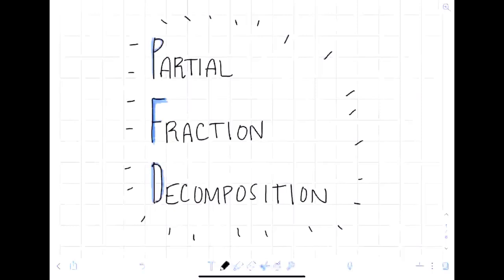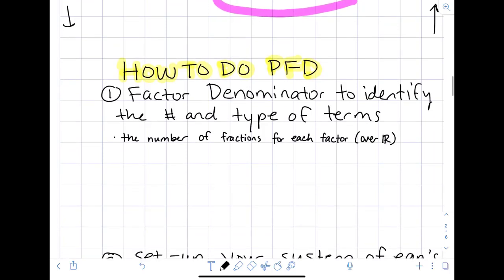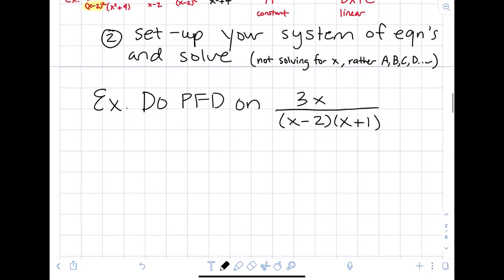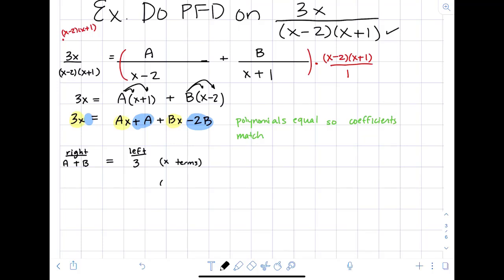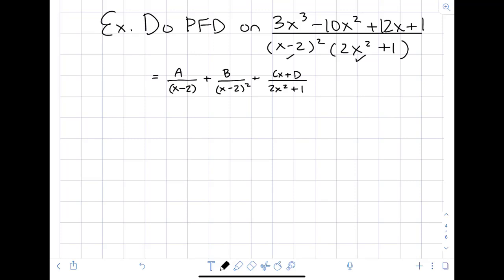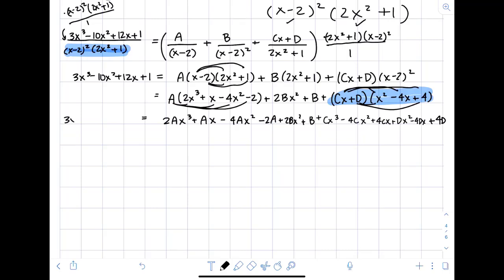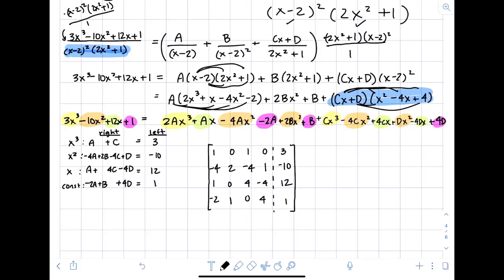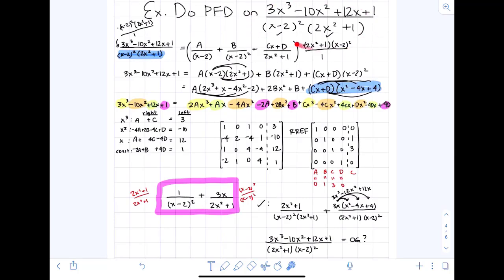Partial Fraction Decomposition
In this video I assume that the viewer has already seen how to put a large system into a calculator to solve using RREF.